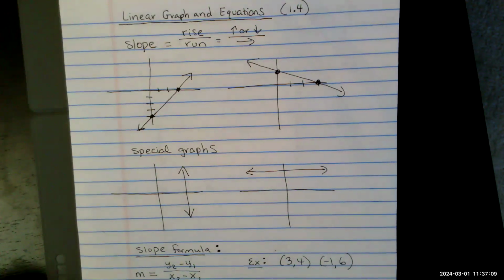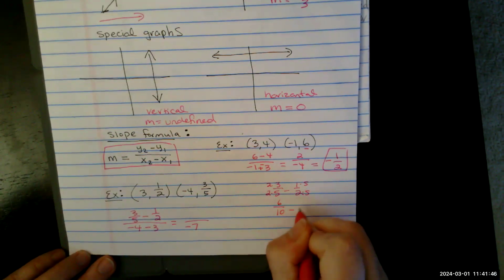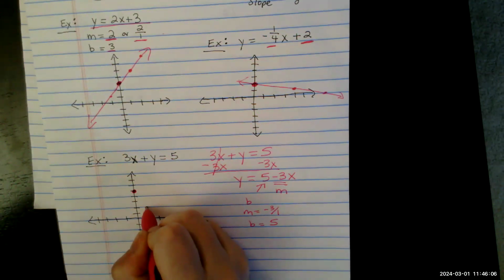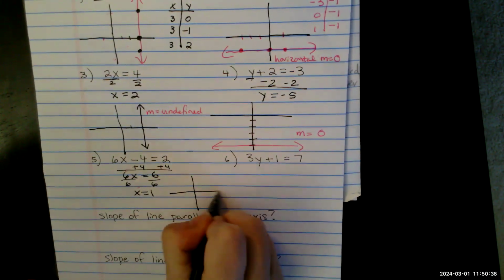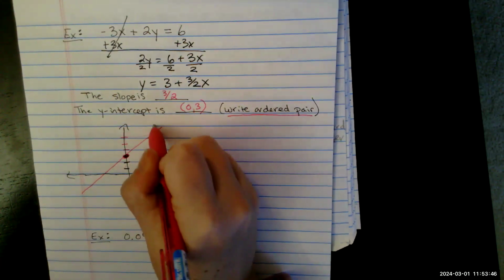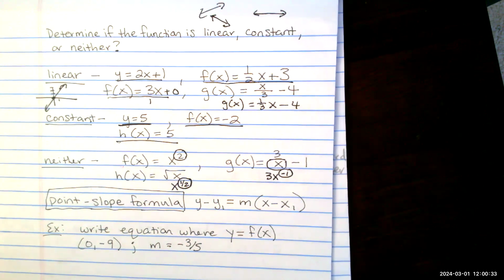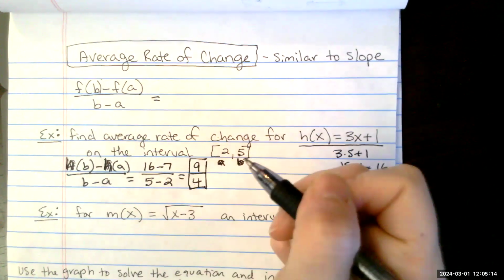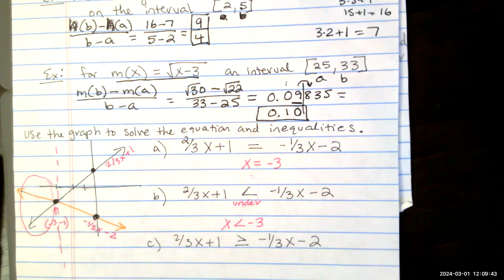MTH 161 NOL 1.4 Slope, Linear graphs and equations